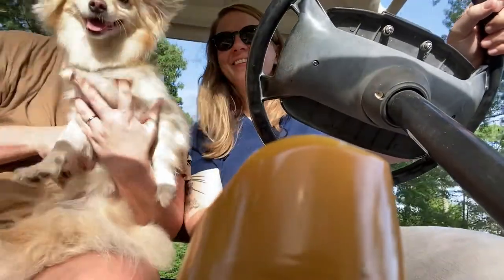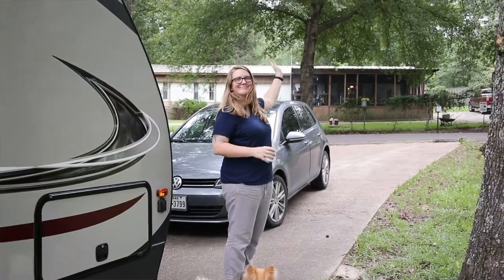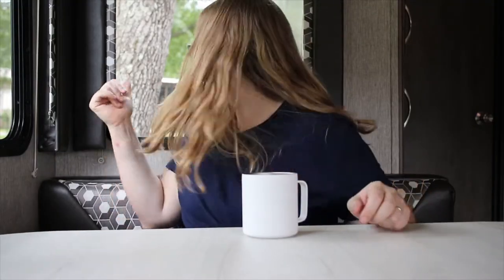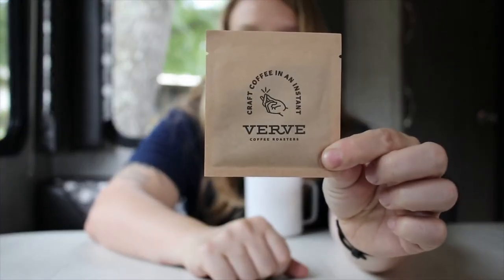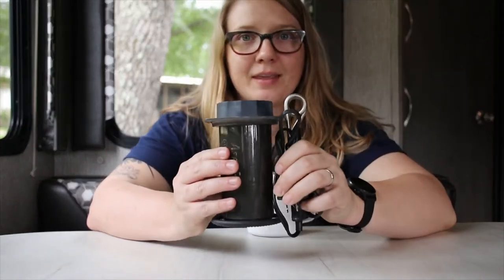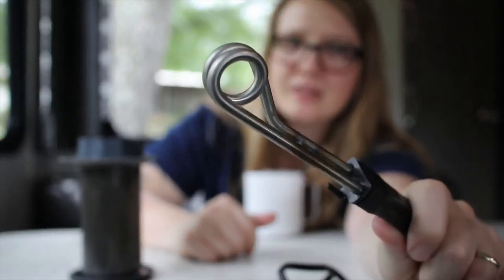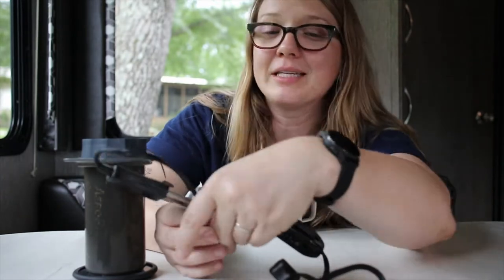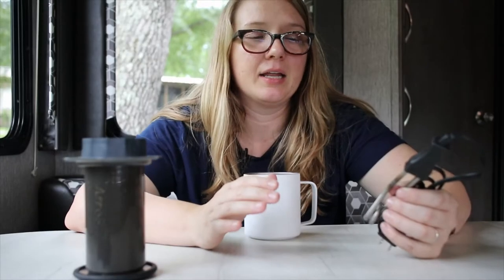Coffee Snob Travel Kits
Went spent the 4th of July weekend with my parents in East Texas, apologies for the firework sounds and you’re welcome for the alligator footage! These are my current setups for all types of coffee-while-traveling. Which is not to say that they are the well-vetted “best”, but they work for me!